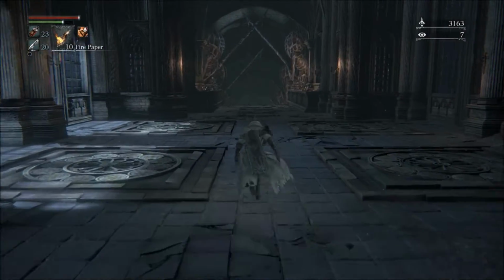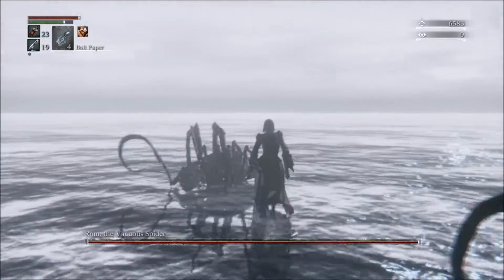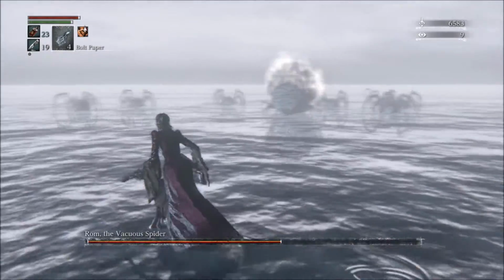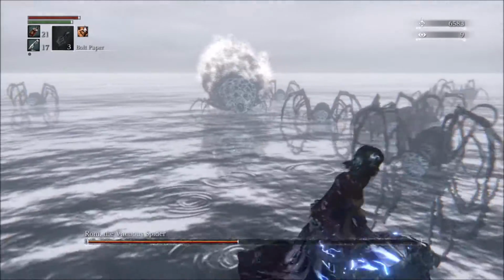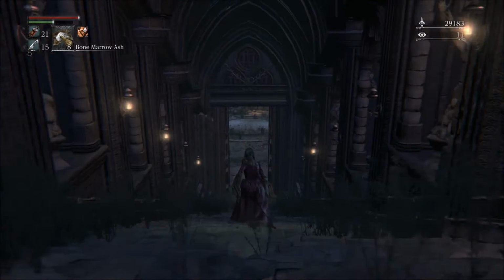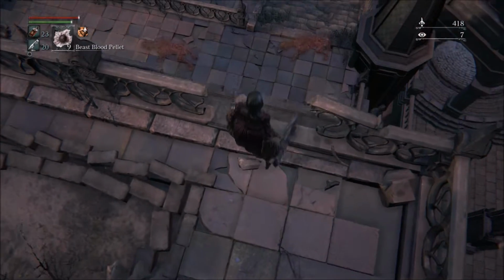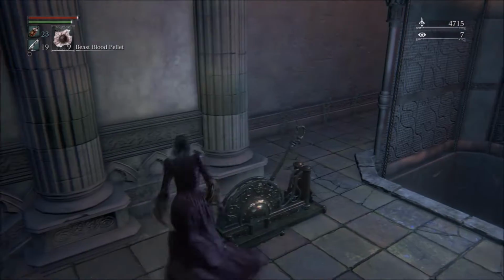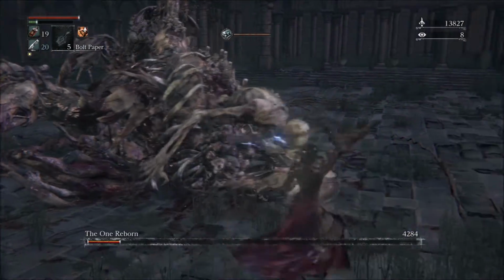How to Survive Your First BL4 Run in Bloodborne - Part 4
How to get started and beat a Blood Level 4 playthrough in Bloodborne. Tips and strategies for enemies and bosses including the DLC (but no chalice dungeons). All main game bosses and all Old Hunters DLC bosses. No leveling guide walkthrough